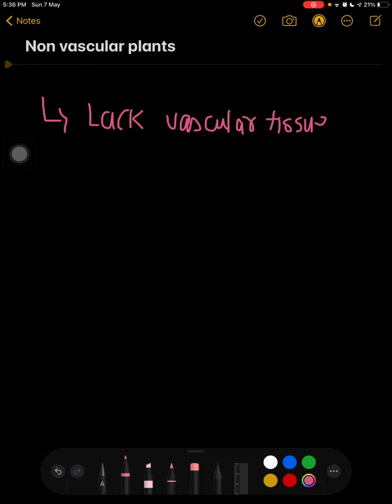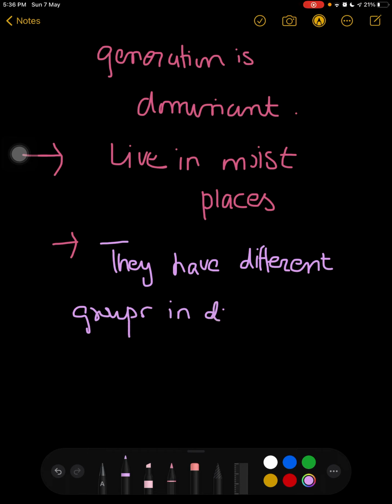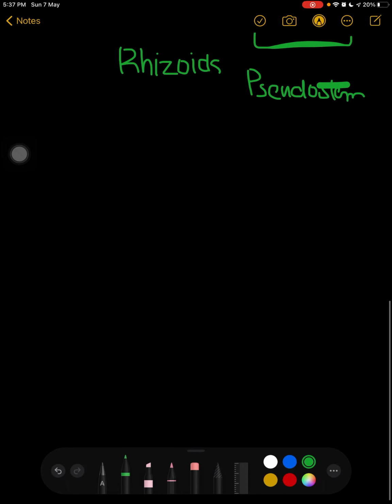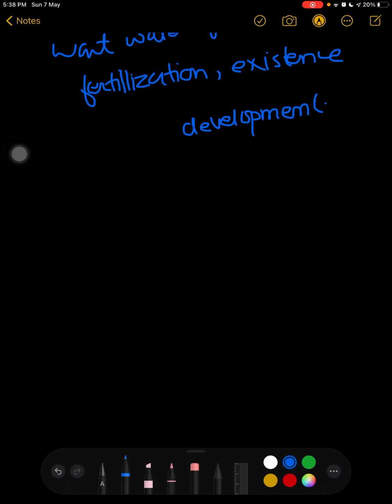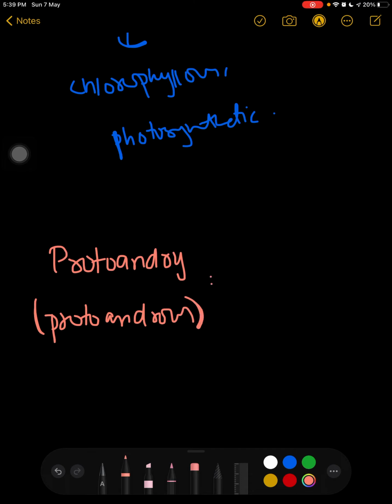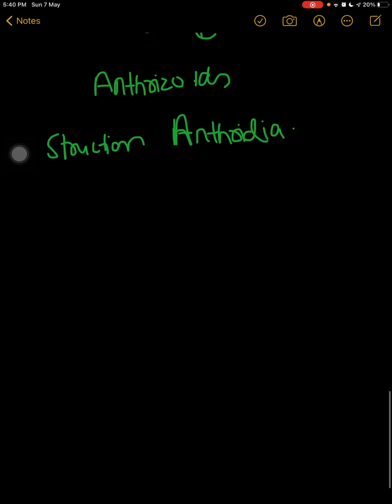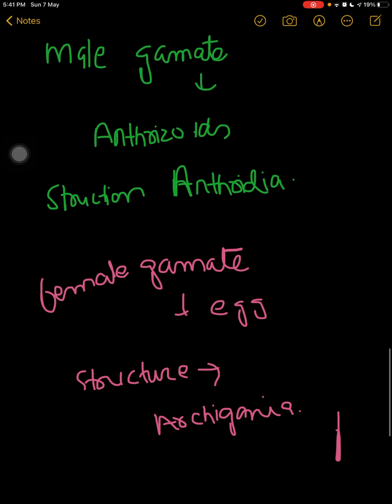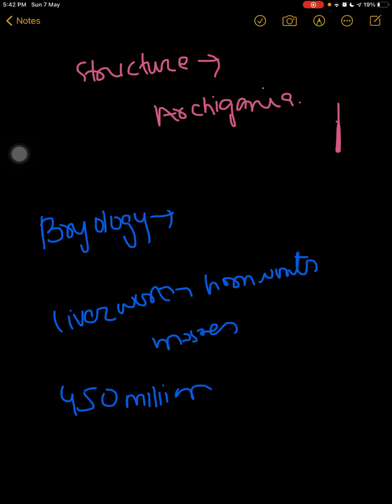CHARACTERISTICS OF BRYOPHYTES || KINGDOM PLANTAE